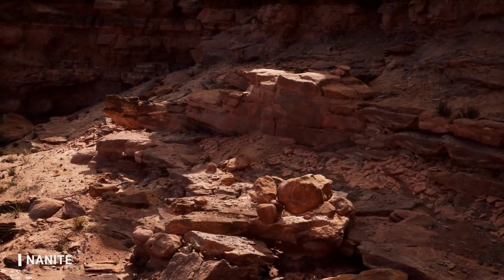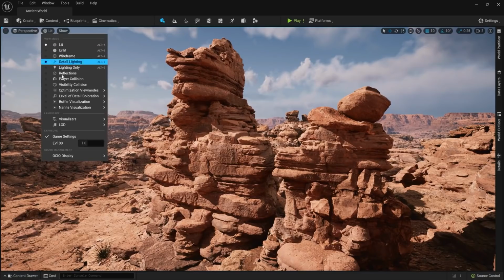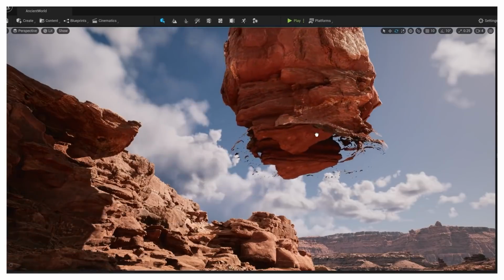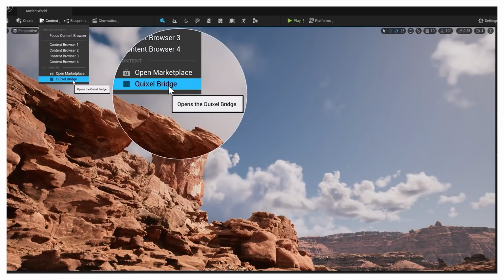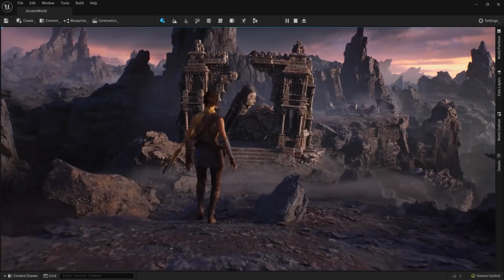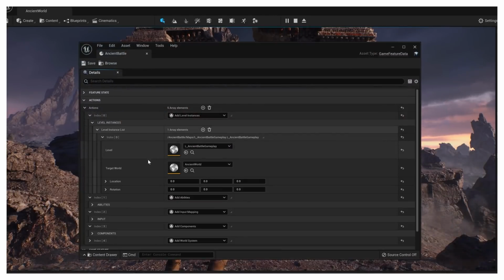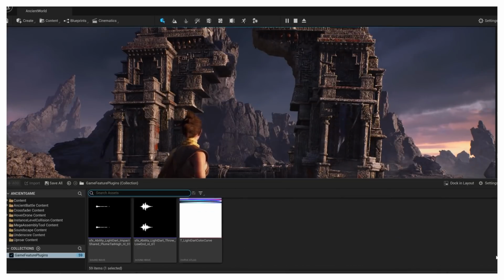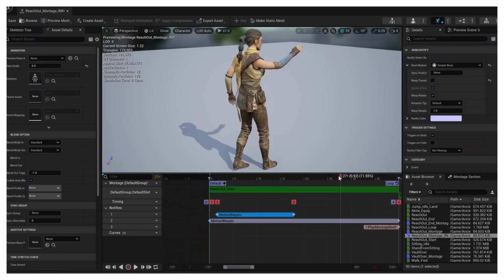Unity Dev REACTS to Unreal Engine 5!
💬 I've been working with Unity for almost 10 years now but I've never tried Unreal.
Here is my reaction/analysis of the latest Unreal Engine 5 showcase!